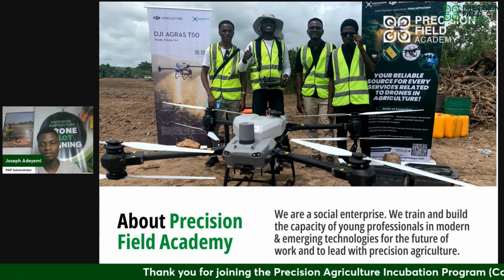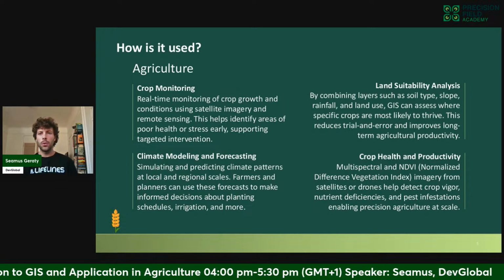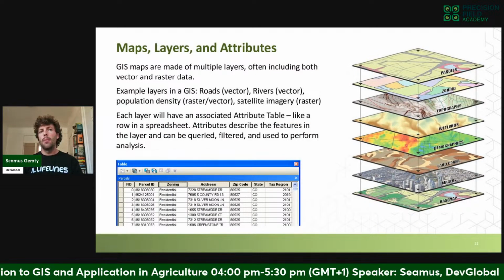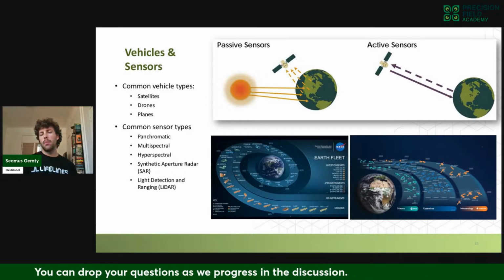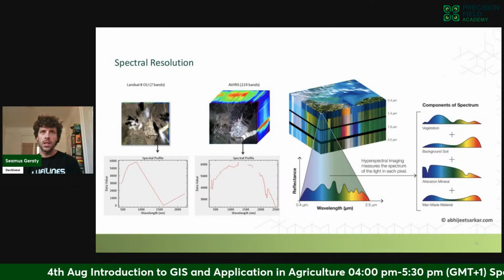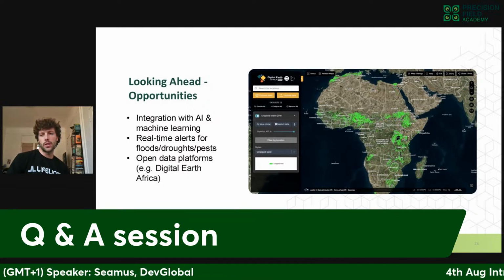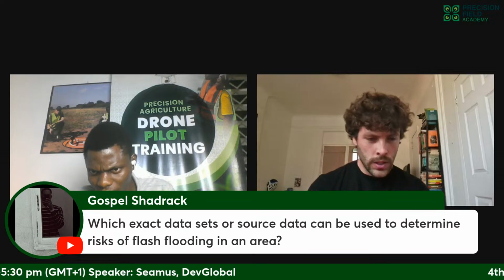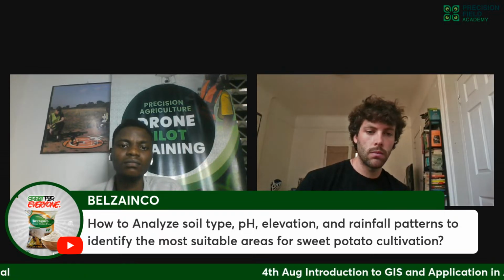Introduction to GIS and Application in Agriculture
This course introduces the basics of Geographic Information Systems (GIS) and their use in agriculture. Learners explore spatial data, remote sensing, and mapping tools to support precision farming, crop monitoring, and resource management, gaining practical skills to improve agricultural productivity and decision-making through geospatial technology.